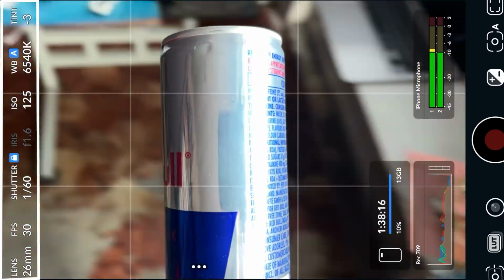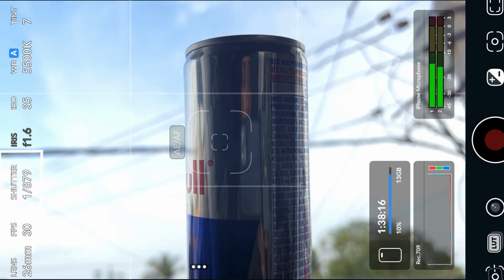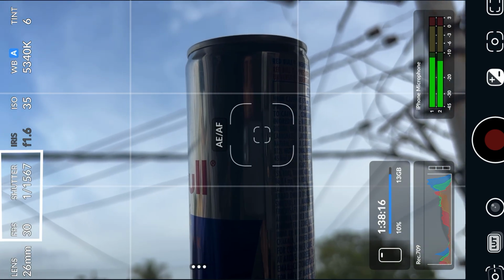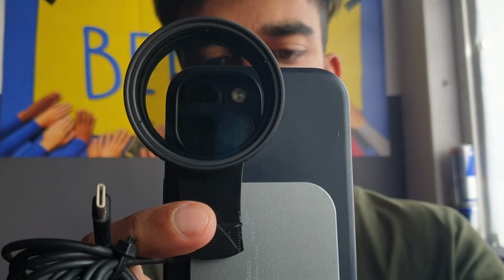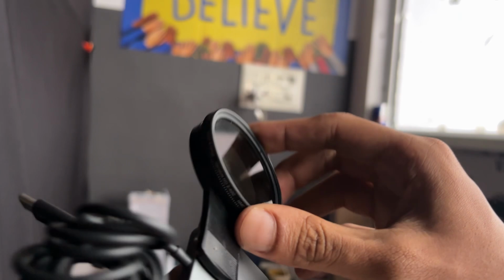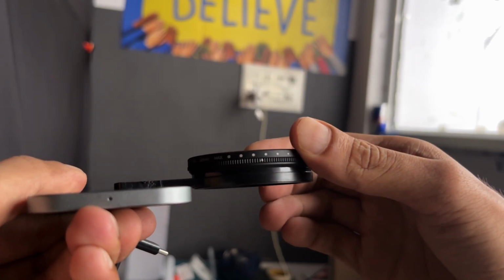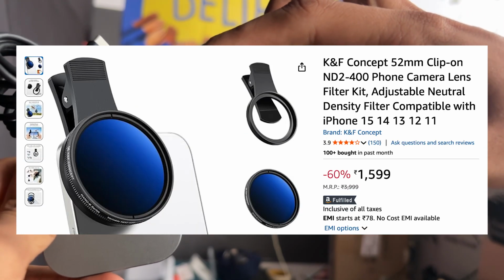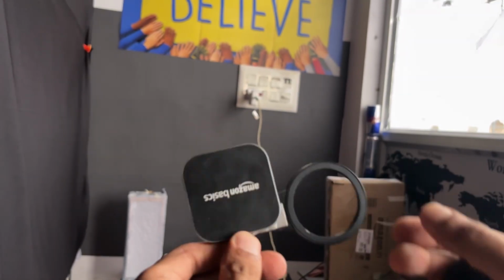Simple setup to make your iPhone videos cinematic